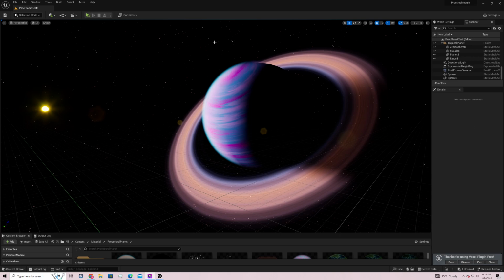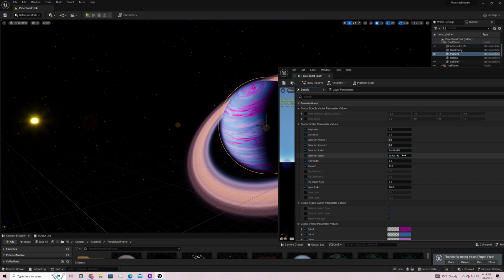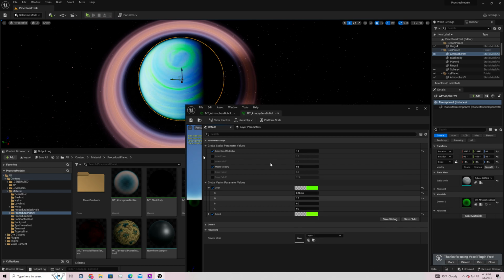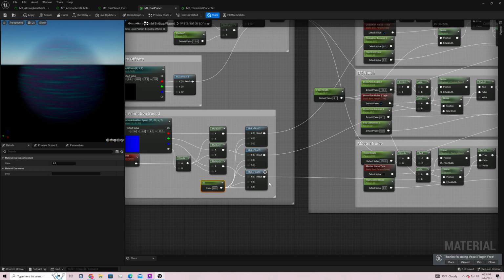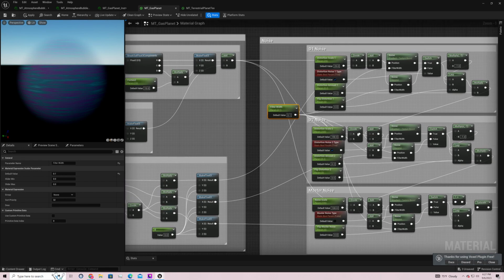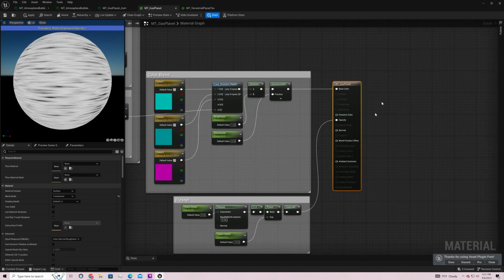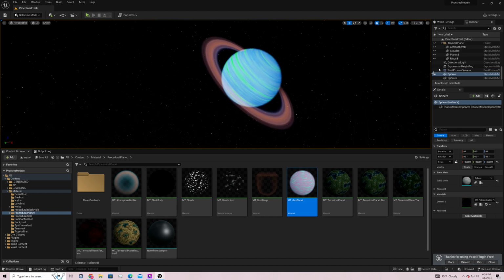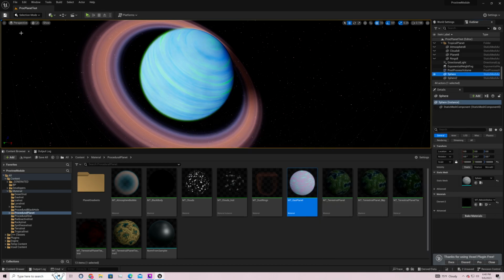UE5 - Procedural Planet Materials Tutorial - Part 5: Gas Planet Material